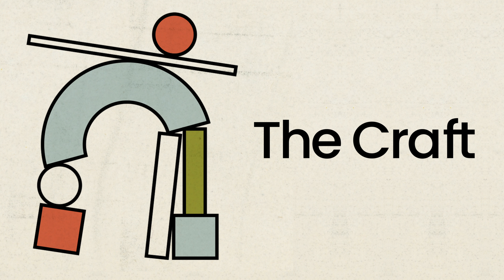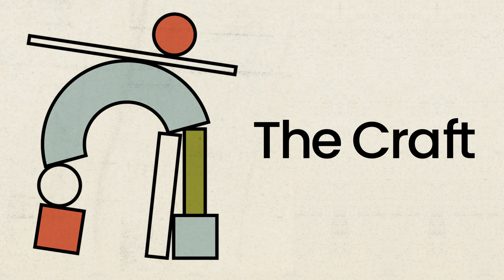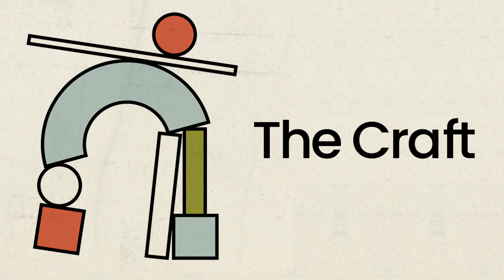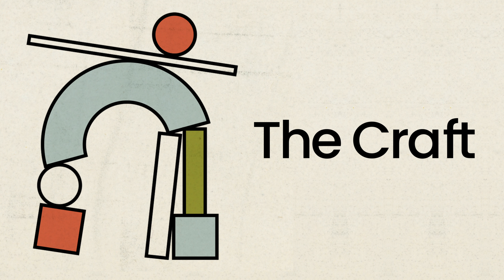19 | Cultivating Artistic Taste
In this episode of The Craft, Carter and Colby discuss artistic taste. The conversation begins by considering how taste is involved in the revision process. We often have a sense that something “works,” but what is that feeling? Perhaps it’s the dictates of taste. The conversation then considers how the concept of taste differs from mere preference. After this groundwork, they engage how creatives can cultivate their artistic taste, emphasizing the importance of experiencing (or consuming) work within your discipline. By increasing the number of creative encounters, we begin to glean the language and references to produce substantial revisions.

Cover art was designed by Elizabeth Newell. Learn more about her work at elizabethnewelldesign.com or on Instagram @elizabethisadesigner.